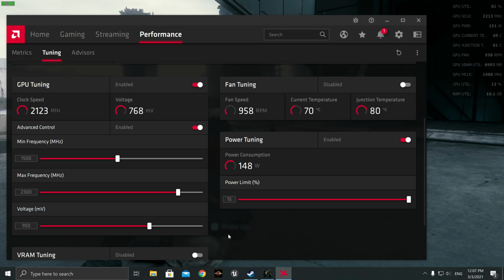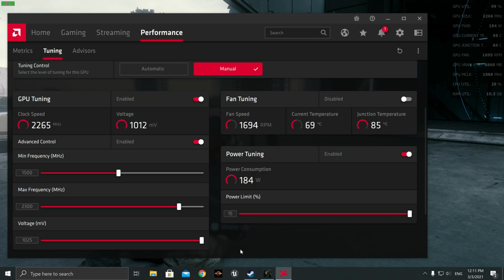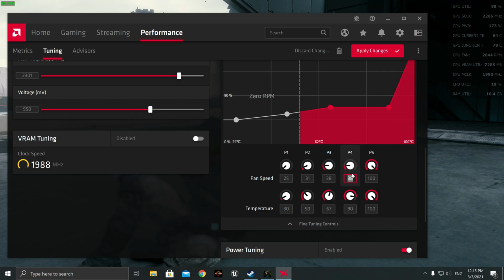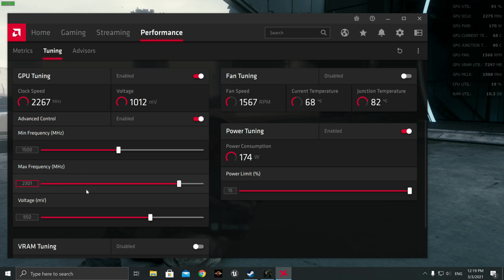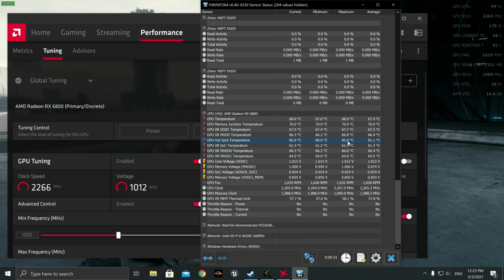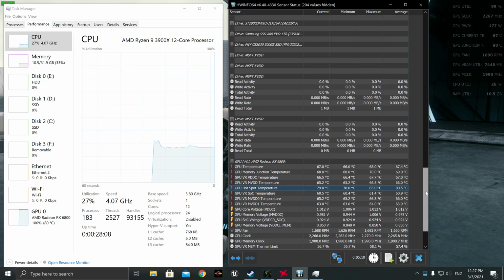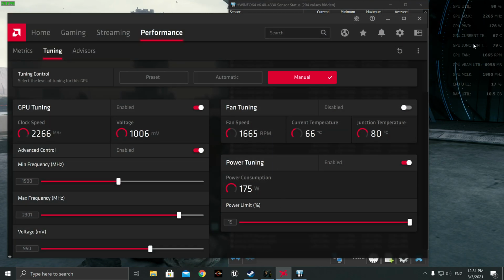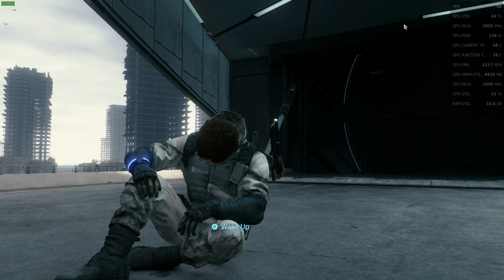How to Maximize AMD GPU Performane (FPS, Thermal, and Acoustic)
Let me know if this video helps you, or if there was something you wanted mentioned. I'll do another video if necessary. Something I didn't go over were the various toggles in the gaming tab, but there are plenty of videos on those. I can still go over them, if anyone needs.